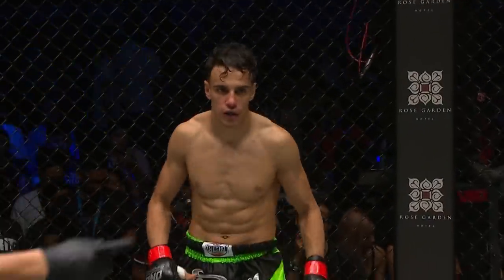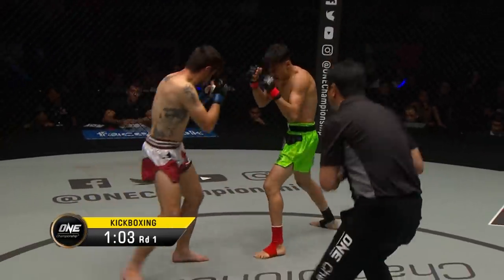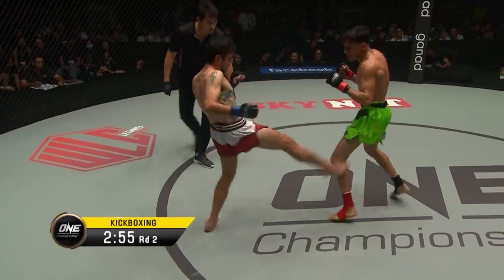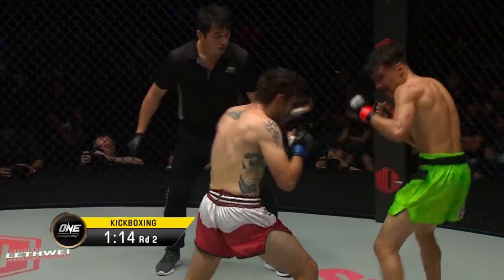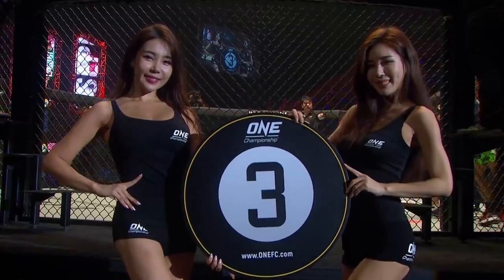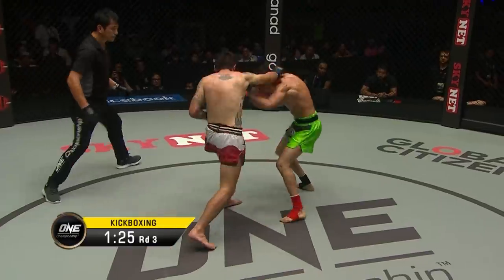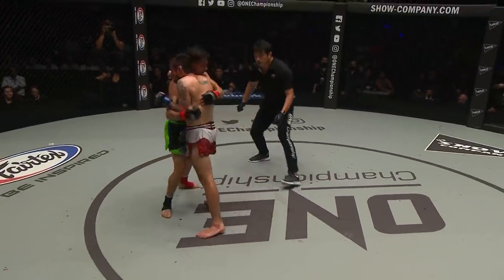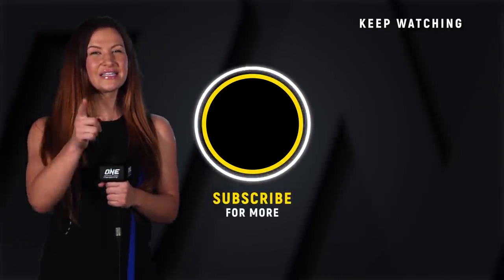Joseph Lasiri vs. Josh Tonna | ONE Full Fight | October 2018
Australian star Josh Tonna came out on top in a back-and-forth Muay Thai barnburner in Yangon, Myanmar, notching a unanimous decision victory over Italian warrior Joseph Lasiri at ONE: PURSUIT OF GREATNESS!